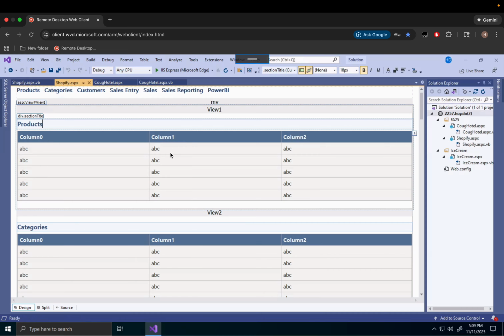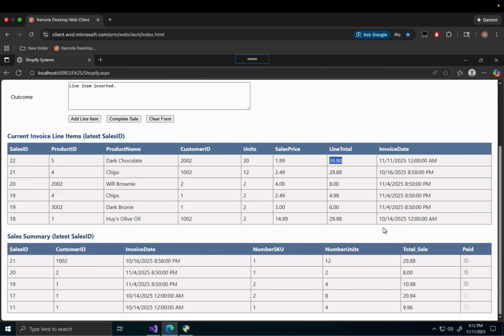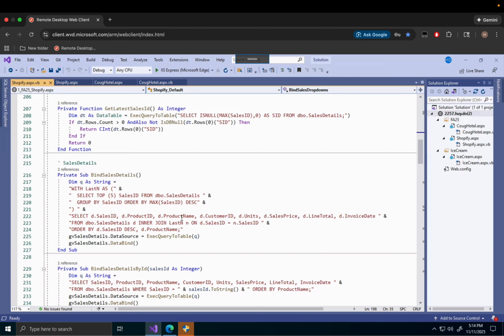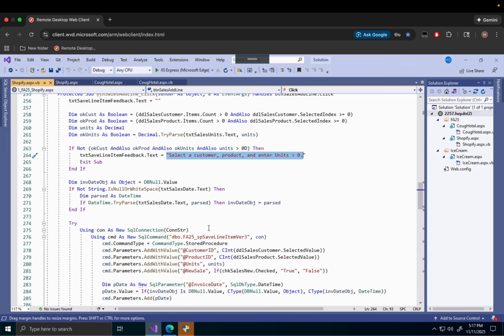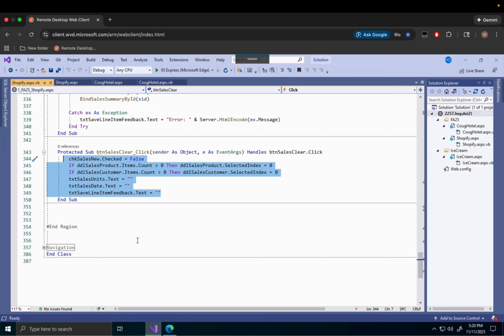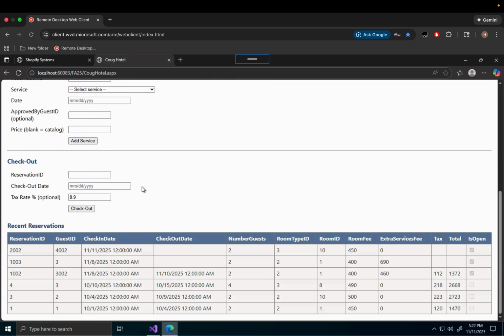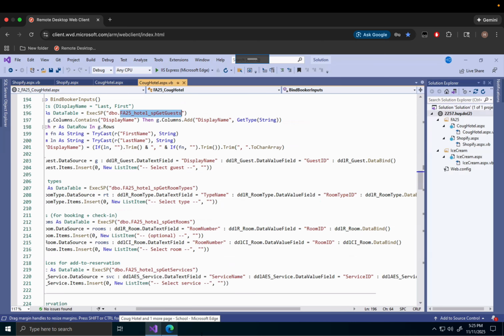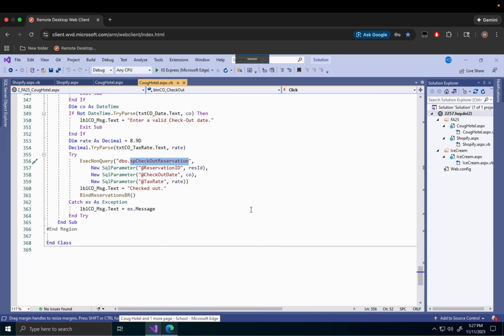Screen Recording 2025 11 11 at 5 09 34 PM